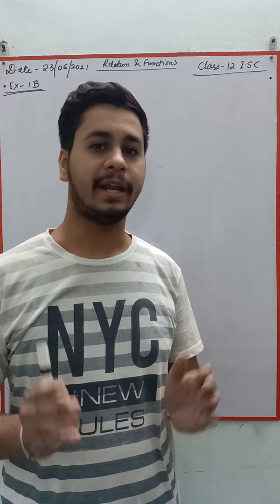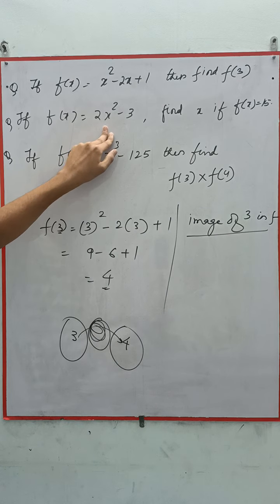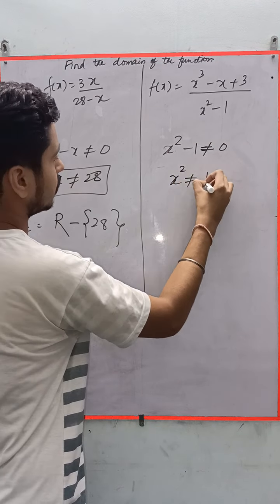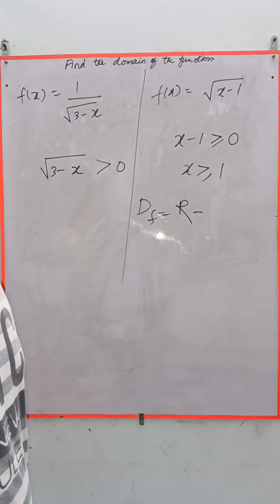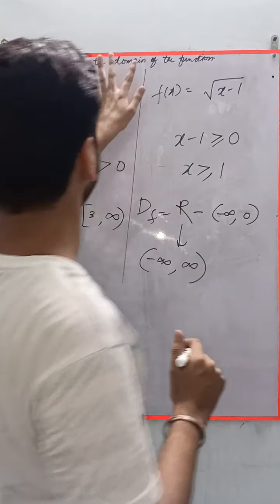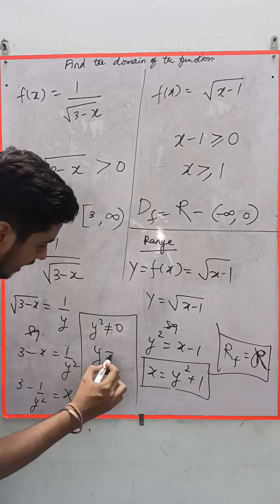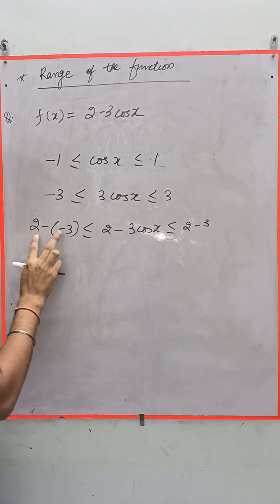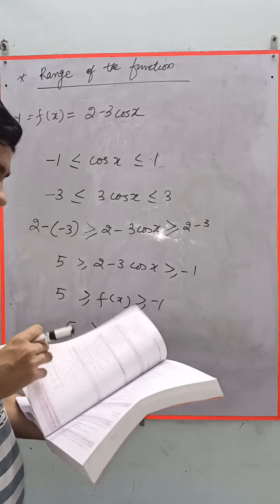CLASS - 12 ISC RELATION AND FUNCTIONS PART - 3